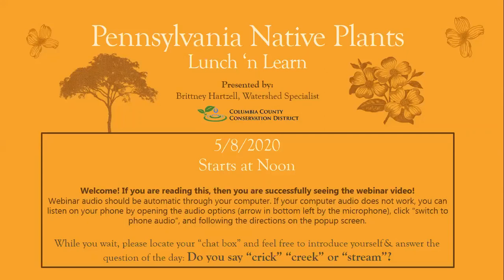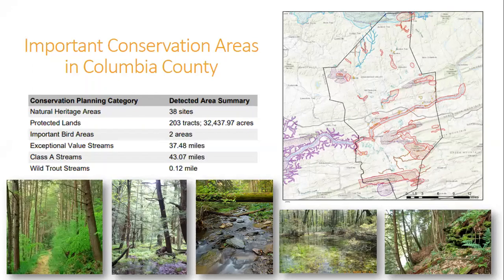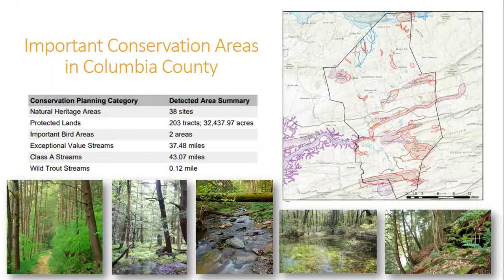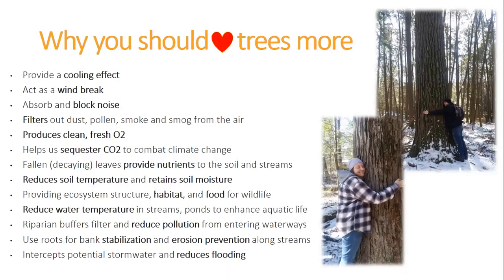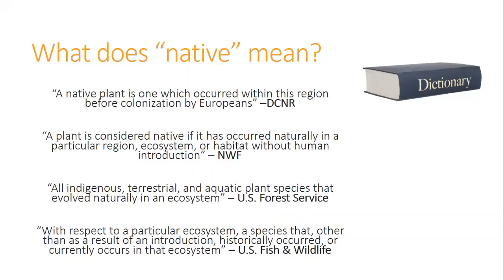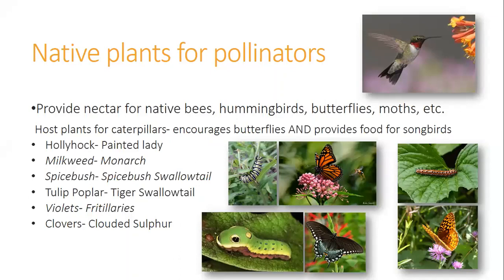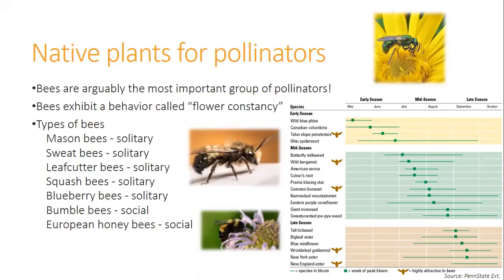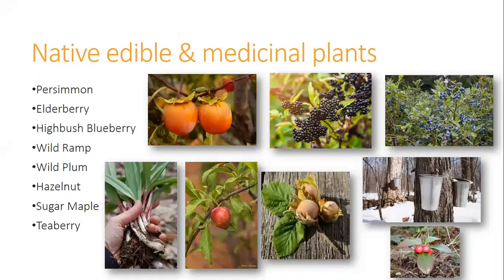Pennsylvania Native Plants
Join CCCD Watershed Specialist, Brittney Hartzell, for a "lunch 'n learn" all about the benefits of native plants for ecosystem health! We'll also be covering non-native and invasive plants to watch out for on your property!